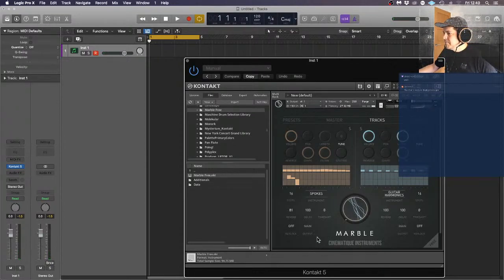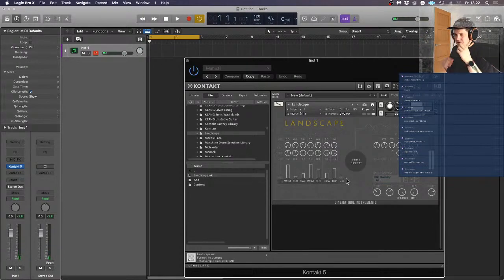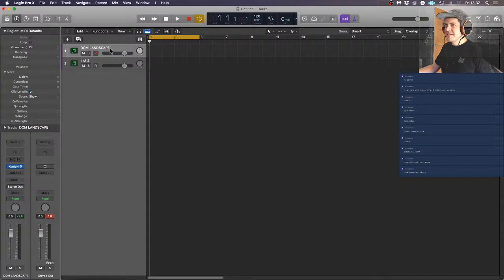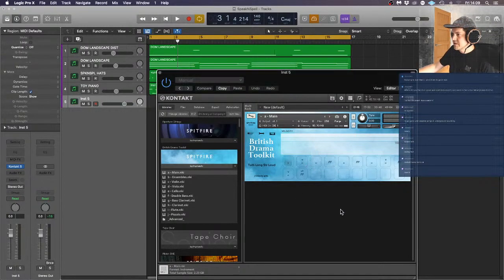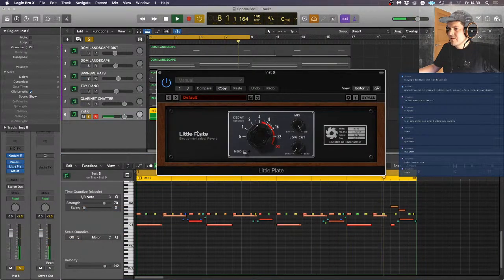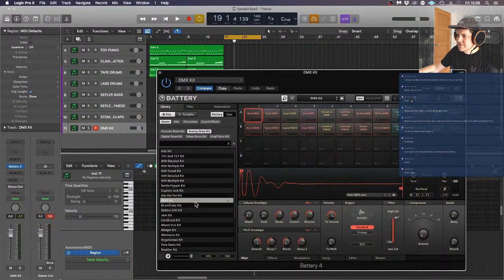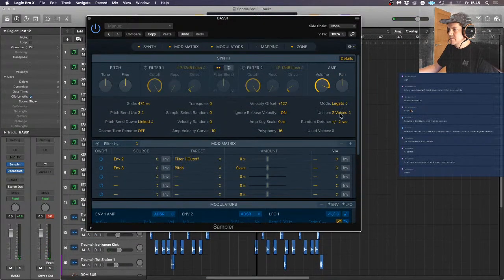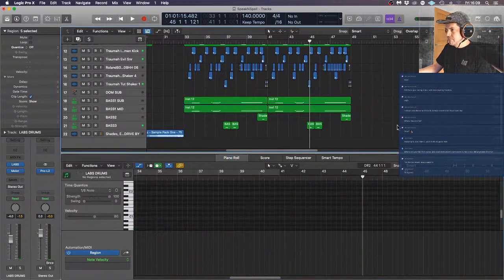Exploring Free Kontakt Instruments and the Spitfire Audio British Drama Toolkit